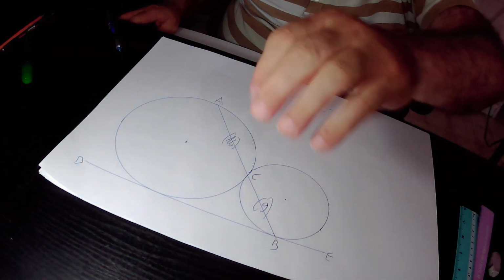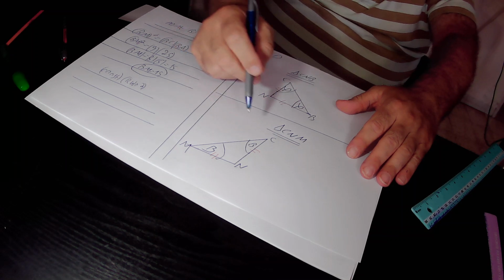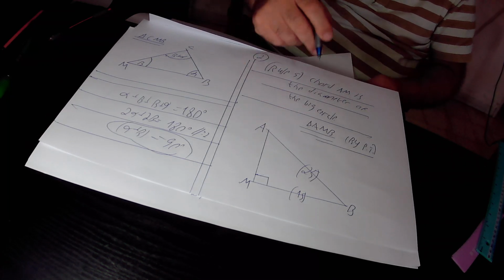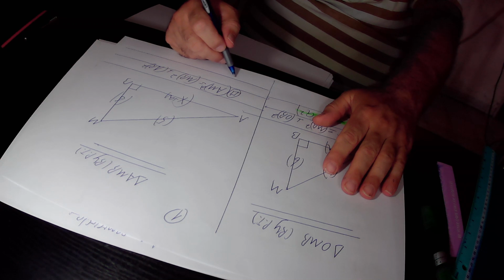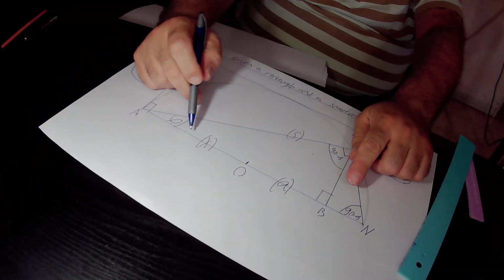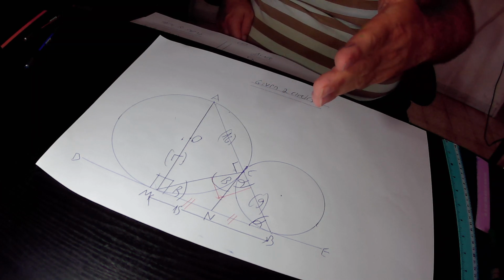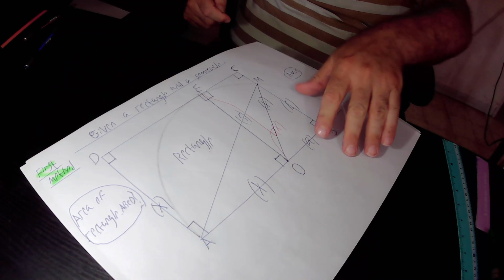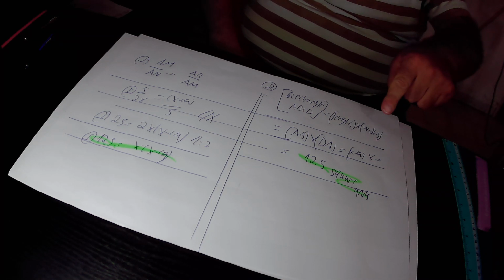TWO OLYMPIAD QUESTIONS